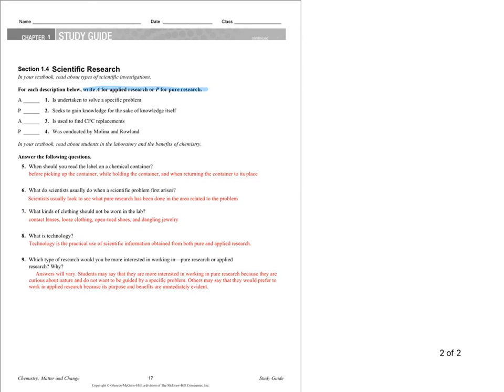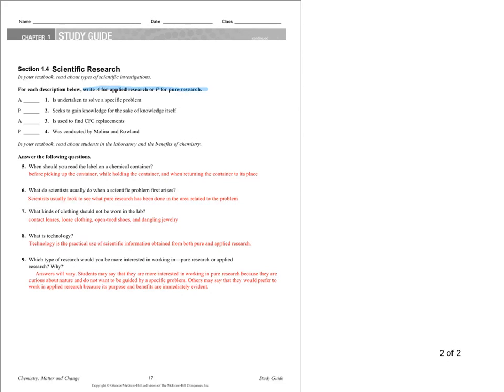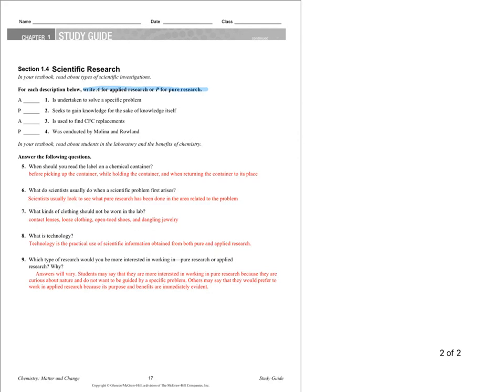PP 1.4 Scientific Research